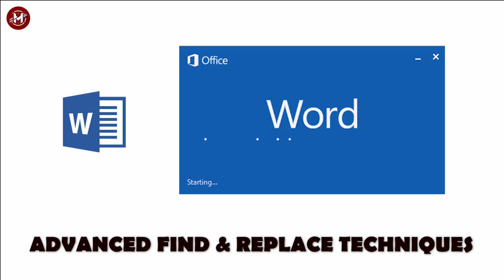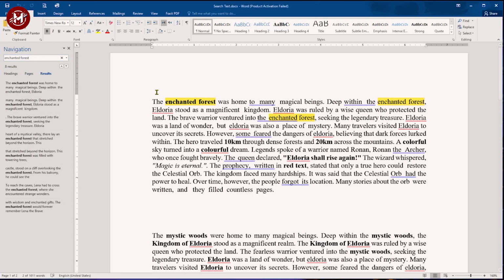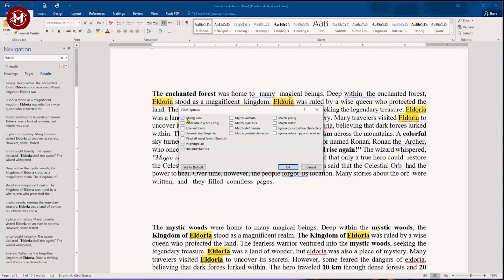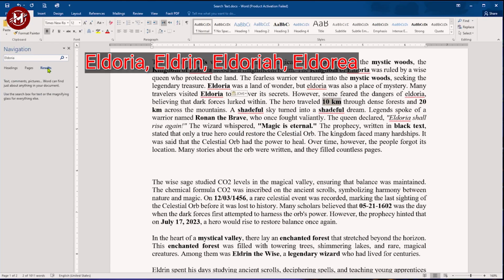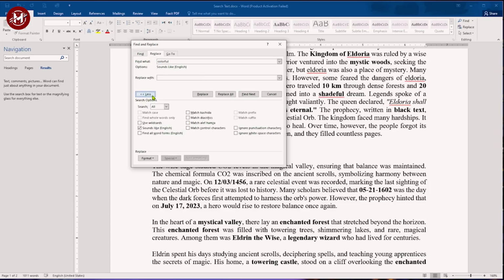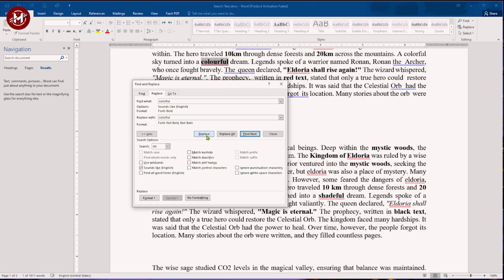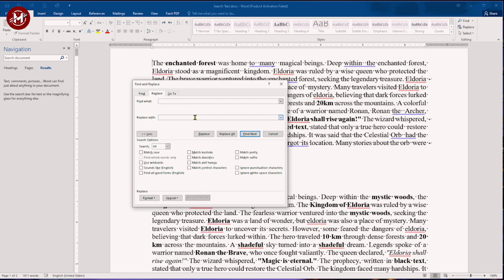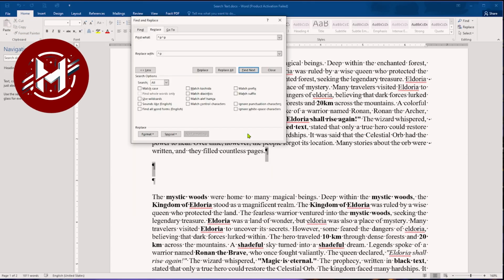Master Find and Replace in Word Like a Pro | Time-Saving Tips! – HM Tech Tips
Struggling with long documents in Word? In this video, you'll learn advanced Find and Replace techniques that go far beyond basic search. Discover how to modify text, adjust formatting and even target special characters or patterns—all in just a few clicks.

Whether you're editing reports, cleaning up formatting or removing extra spaces and paragraph breaks, these time-saving tricks will boost your productivity and editing speed.

Perfect for students, professionals and anyone working with Word documents regularly.

Steps Covered in This Tutorial:
*   Accessing Find and Replace using menu and shortcut
*   Finding exact words with result count display
*   Matching case sensitivity (e.g., capital letters)
*   Using wildcards to search variations (like ?0 km)
*   Finding similar-sounding words using “Sounds like” option
*   Replacing text formatting (e.g., bold to regular)
*   Using Replace and Replace All options safely
*   Identifying and removing extra spaces between words
*   Removing extra paragraph breaks using special characters

Expected outcomes of this tutorial:
Learn powerful Find and Replace techniques to quickly modify text and formatting in MS Word.
Save valuable time by automating repetitive tasks like spacing and paragraph cleanups.
Understand advanced options like match case, wildcards and sounds-like searches.
Increase productivity and reduce manual errors in long documents.

TIMESTAMPS:
00:00 Intro
00:13 How to Open Find and Replace (2 Easy Methods)
00:24 Search Words in MS Word – Example with "enchanted forest"
00:32 Match Case in Word – Find Exact Capitalization
00:44 Use Wildcards to Find Word Variations
00:57 Find Similar Sounding Words in Word
01:09 How to Use Replace Tool (Ctrl + H Shortcut)
01:16 Replace Text with Formatting (Bold to Regular)
01:36 Replace One by One vs Replace All – What to Know
01:45 Remove Extra Spaces Between Words in Word
02:06 Remove Extra Paragraph Breaks (Line Gaps Fix)
02:20 Like & Subscribe